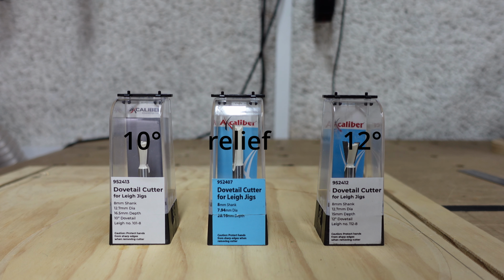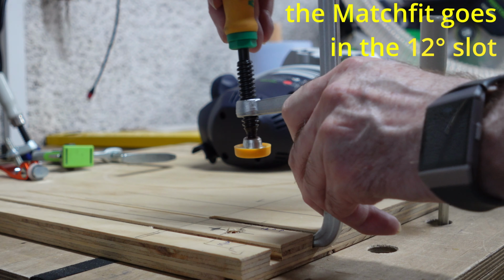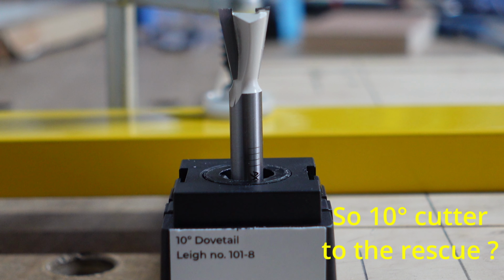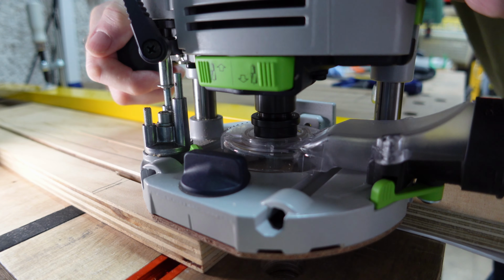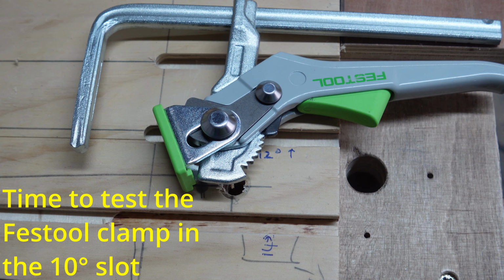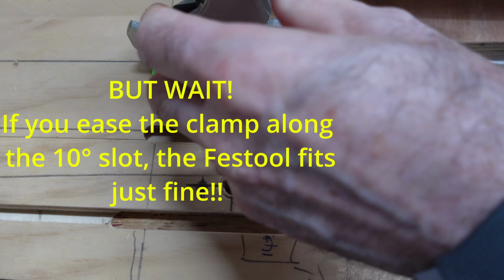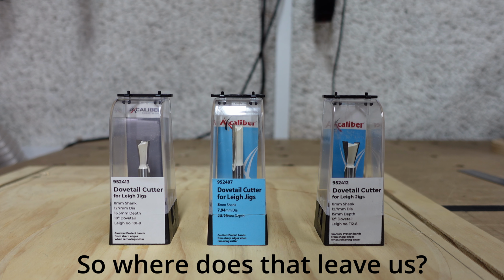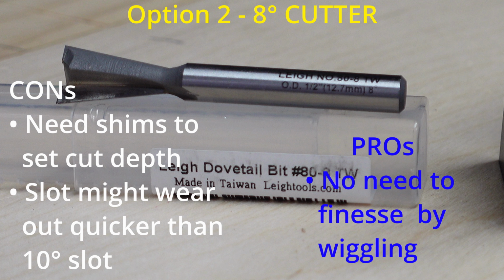Best way to fit Festool clamps in Microjig Matchfit dovetails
Here's the best way to get the Microjig Matchfit Dovetail Clamp kit compatible with Festool clamps.

T-slot

Featured/mentioned in this video:-

Microjig Matchfit Dovetail Clamp Pro kit -
WoodworkersWorkshop UK

Amazon UK

Amazon US

Leigh-compatible Dovetail Cutter - 8mm shank (available in different cutter angles)